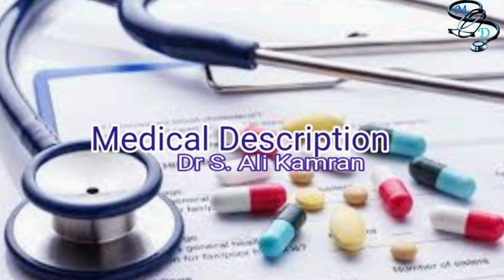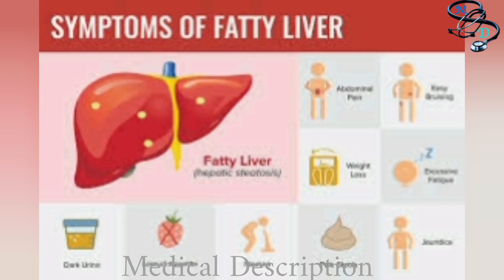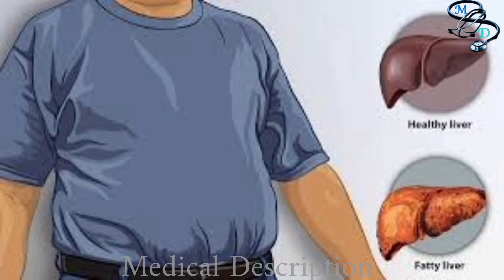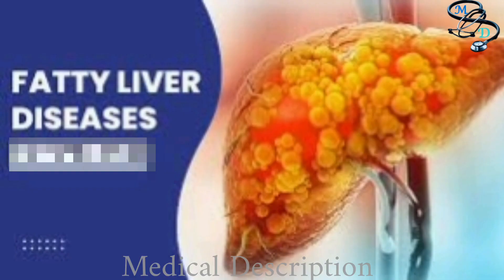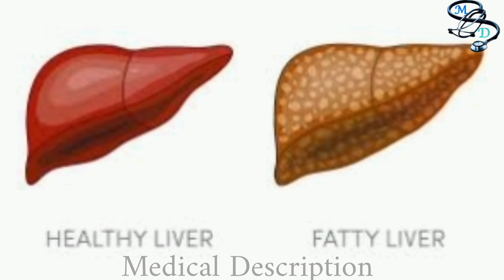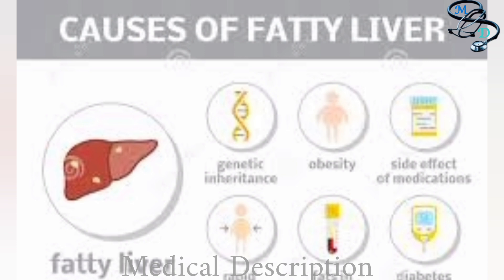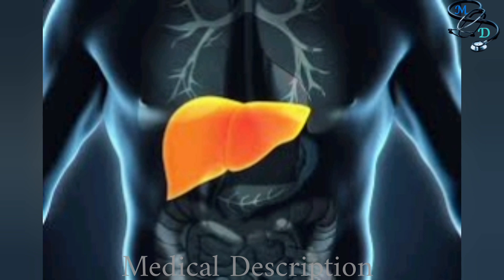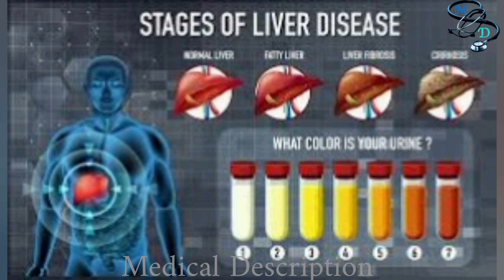NAFLD | NASH | Non Alcohalic Fatty Liver Disease | Symptoms, Causes, Complications and Treatment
Dr S.Ali Kamran
MBBS, MPH

Courses done from
ACG American Collage of gastroenterology

AGA American Gastroenterology Association

ASGE American Society of Gastroenterology Endoscopy

AASLD American Association for the Study of Liver Disease

SAGES The Society of American Gastrointestinal and Endoscopic Surgeon's

Albert Einstein School of Medicine

University of Kent usky

University of Pensylvania

Non-alcoholic fatty liver disease (NAFLD) is the term for a range of conditions caused by a build-up of fat in the liver. It's usually seen in people who are overweight or obese. Early-stage NAFLD does not usually cause any harm, but it can lead to serious liver damage, including cirrhosis, if it gets worse.

Medical Description YouTube Channel does not provide medical advice, and the information available on this channel does not offer a diagnosis or advice regarding treatment. Information presented in these lessons is for educational purposes ONLY, and information presented here is not to be used as an alternative to a healthcare professional’s diagnosis and treatment of any person. Only a physician or other licensed healthcare professional are able to determine the requirement for medical assistance to be given to a patient. Please seek the advice of your physician or other licensed healthcare provider if you have any questions regarding a medical condition.

news reporting or education for transformative use.